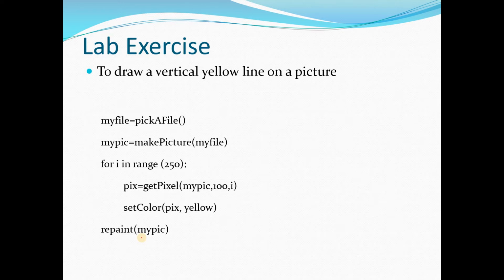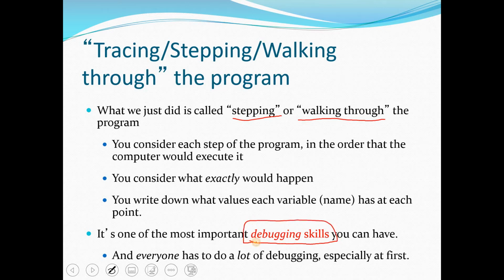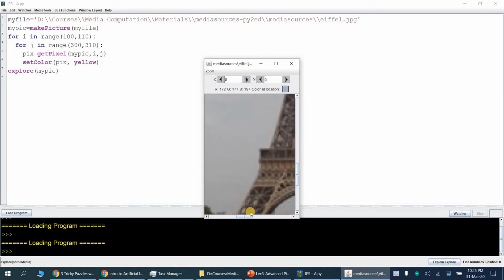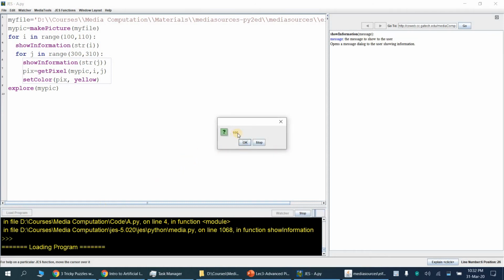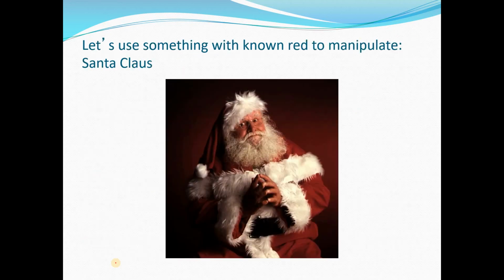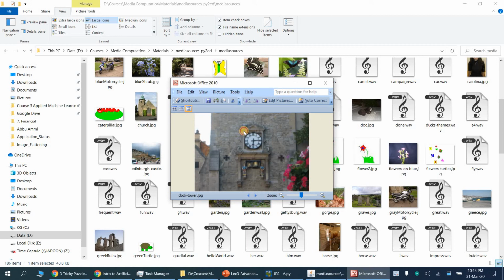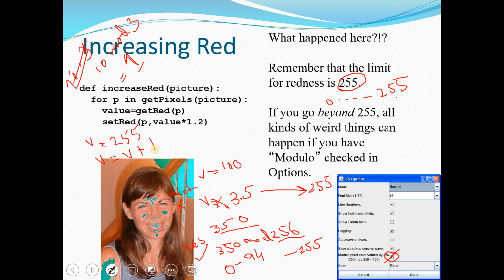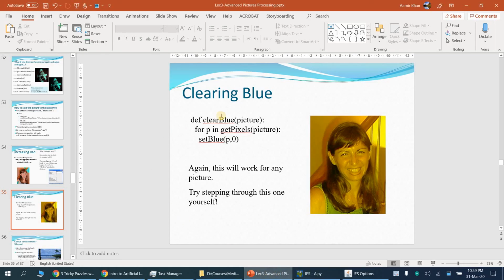MC Week 10 Debugging + Save Picture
- Code debugging, step-by-step walk-through
- writePictureTo command